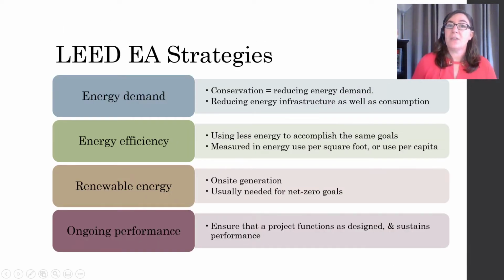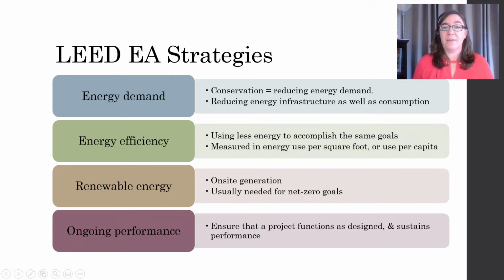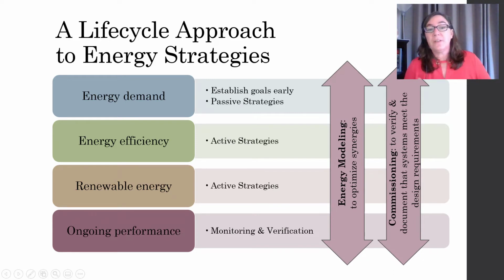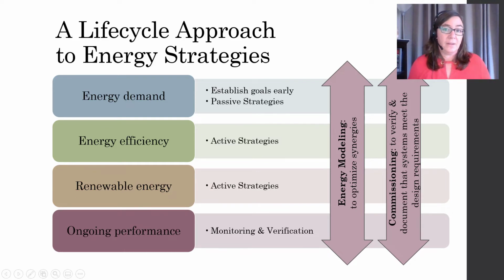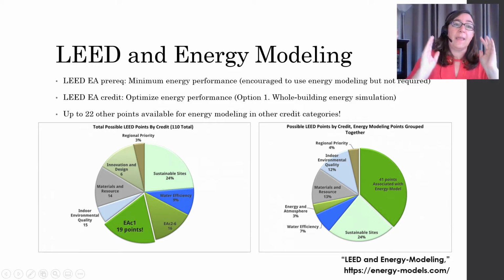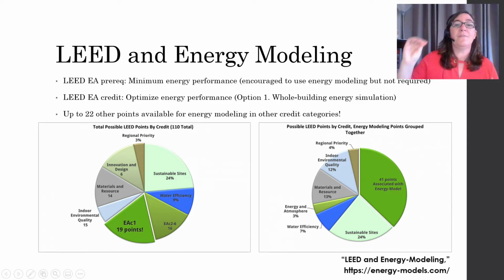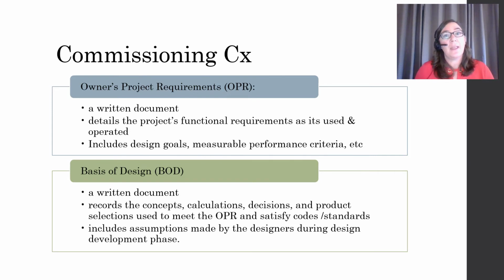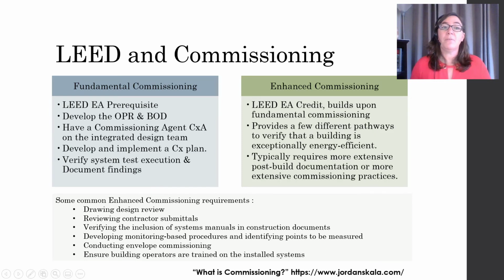LEED Energy and Atmosphere